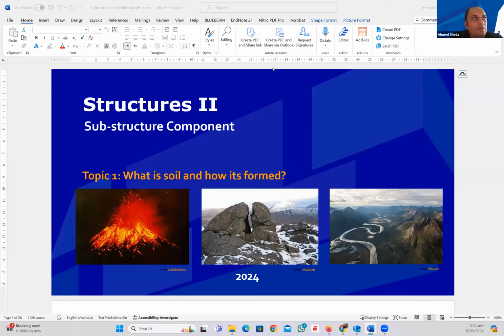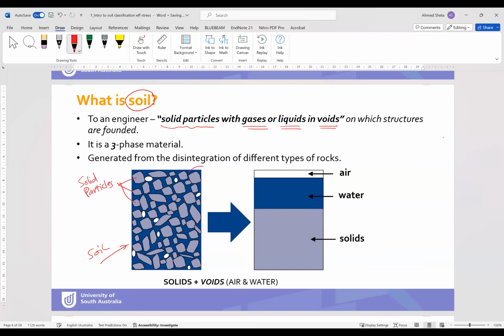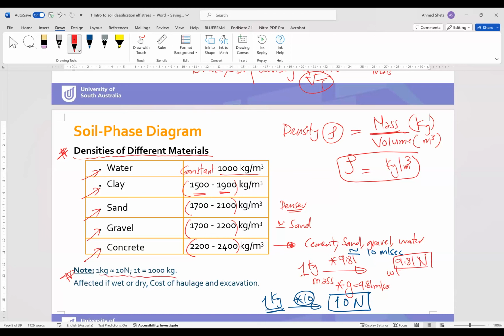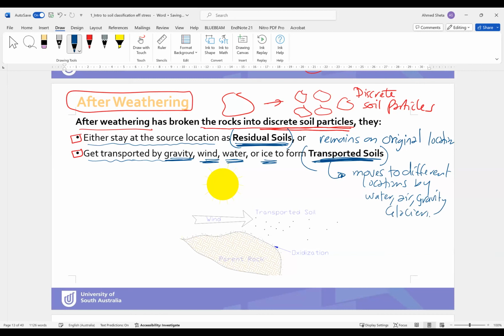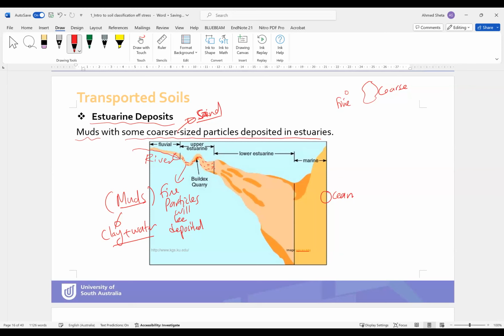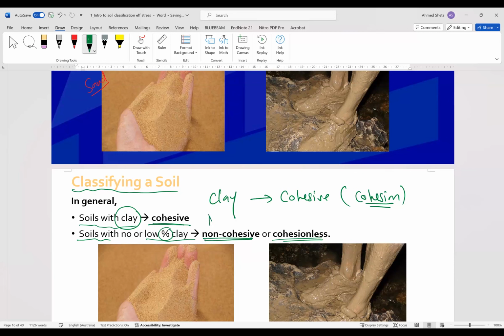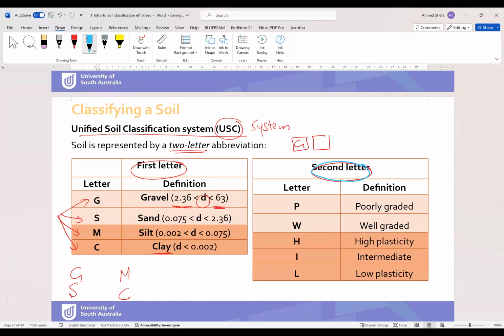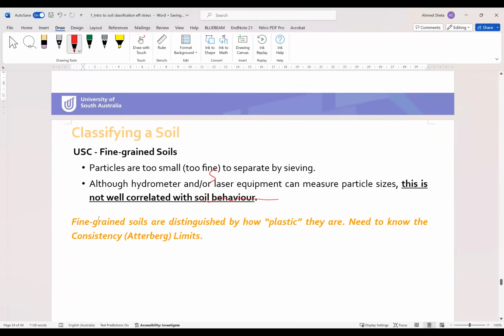Origins of Soils & Soil Classification